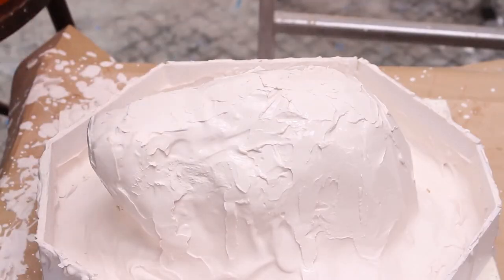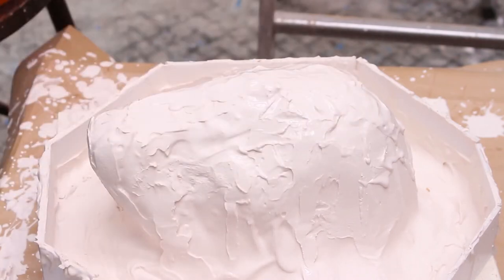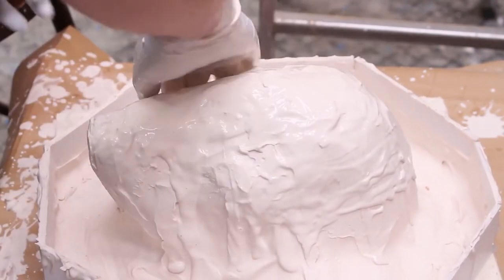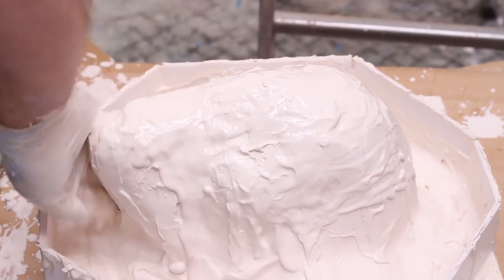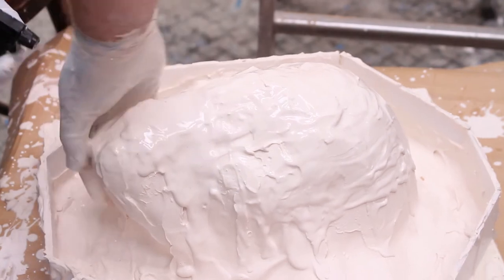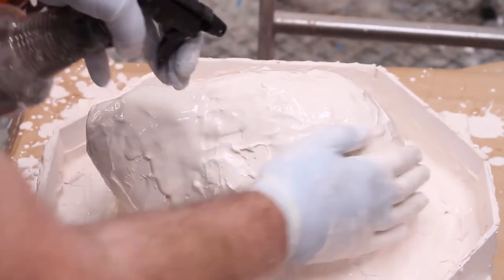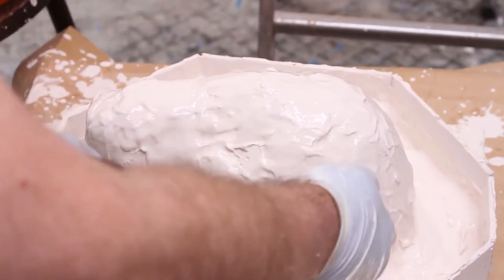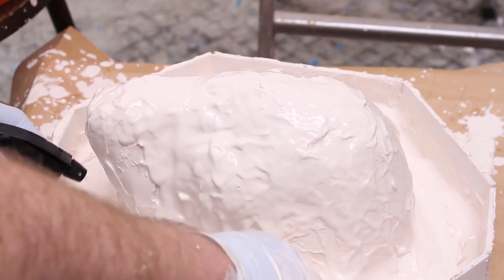Learn Online Trailer - Half Mask - Moulding the Sculpture in Plaster